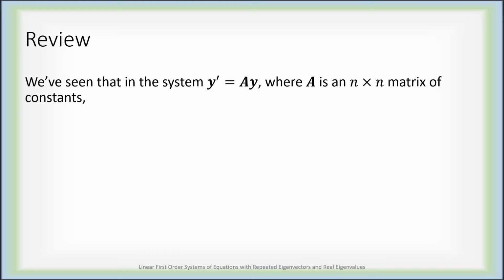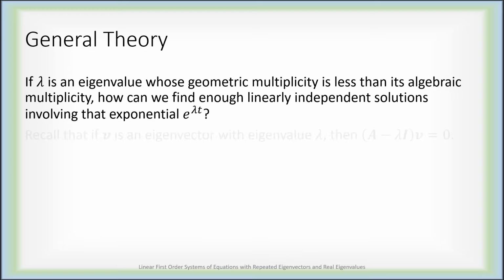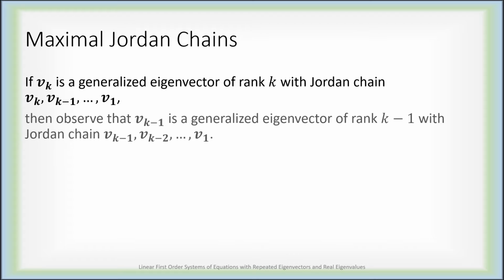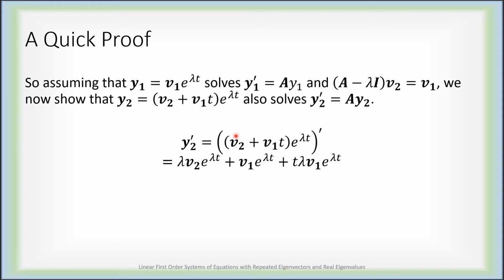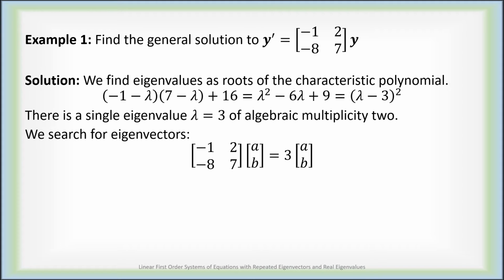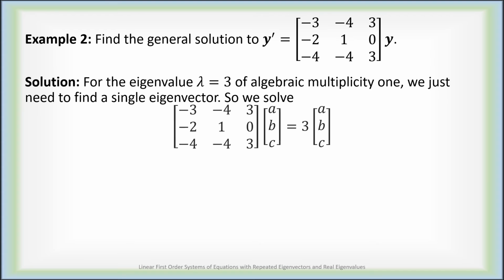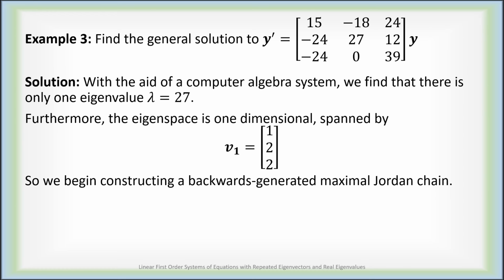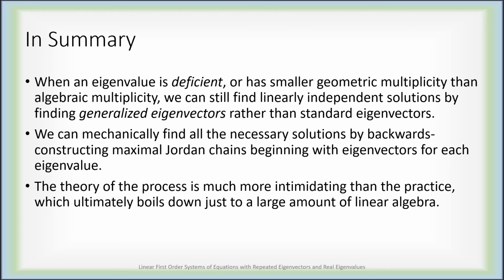56 - Systems of Equations with Deficient Real Eigenvalues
We discuss how to find solutions to linear first order homogeneous systems with all real eigenvalues, but without a basis of eigenvectors.

0:00 Introduction
4:51 Generalized Eigenvectors
10:53 Backwards-Generated Jordan Chains
13:11 Bringing It Back
19:10 Example 1
23:21 Example 2
29:12 Example 3
34:01 In Summary